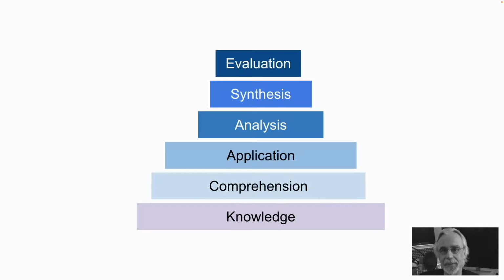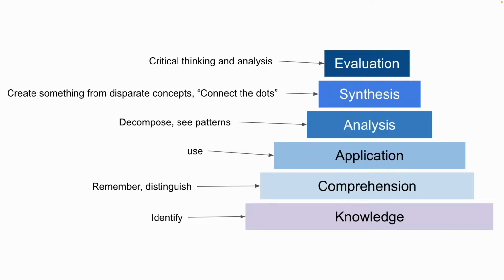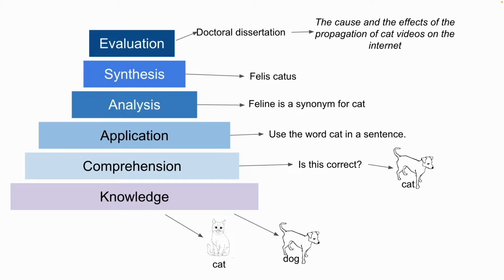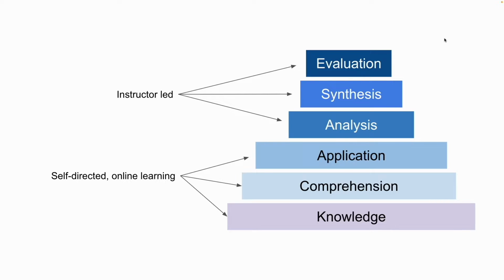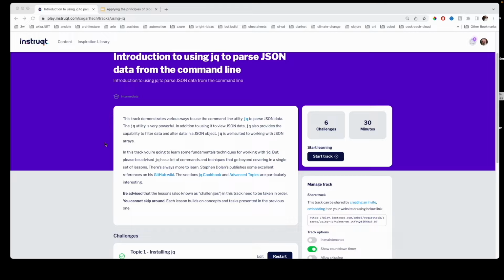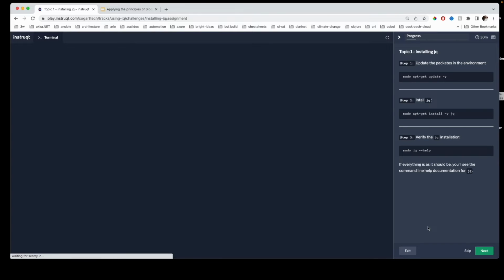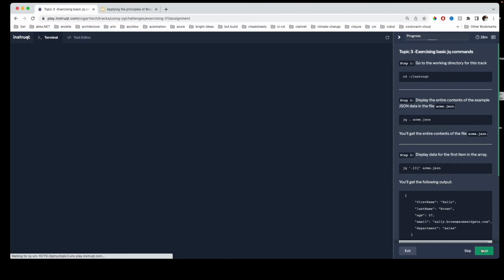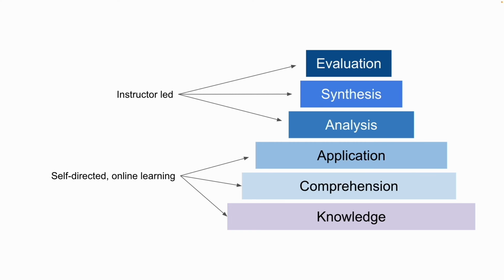Applying Principles of Bloom's Taxonomy to Courseware Development for Software Technologies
Discover the advantages of applying the learning principles of Bloom's Taxonomy to courseware development to improve user education.